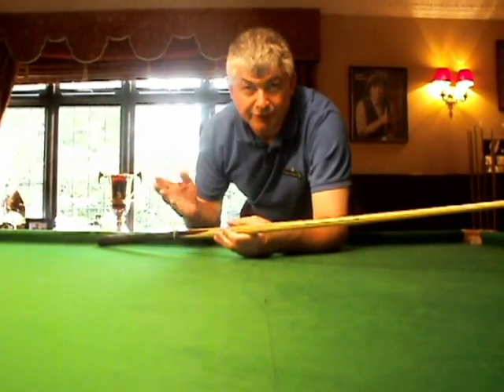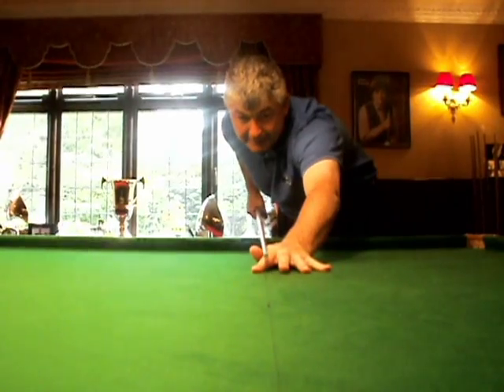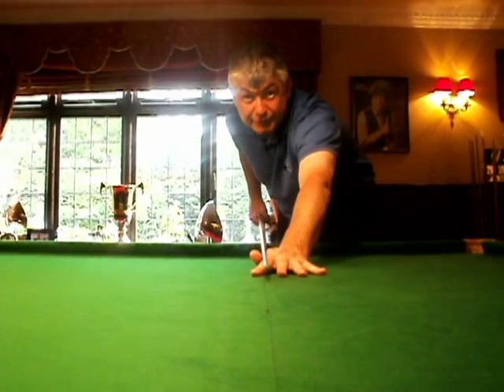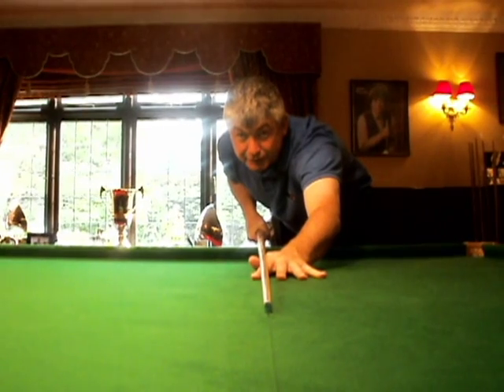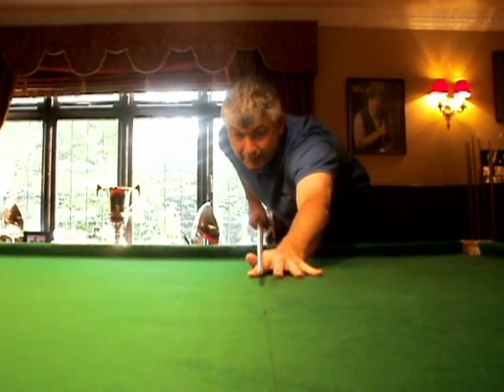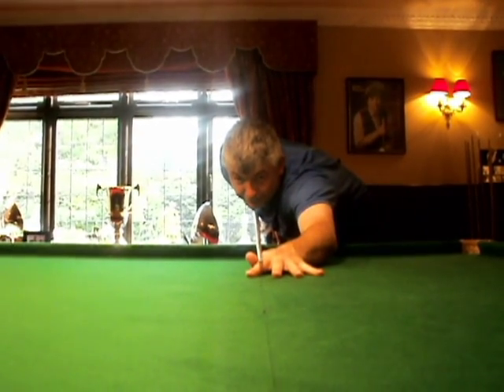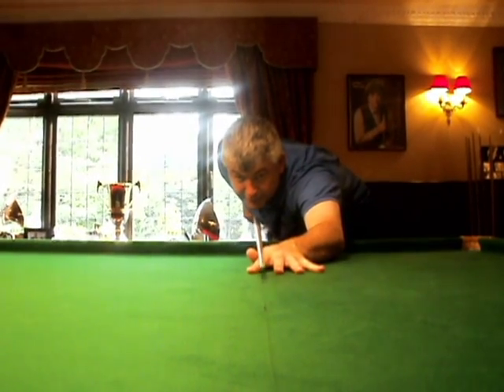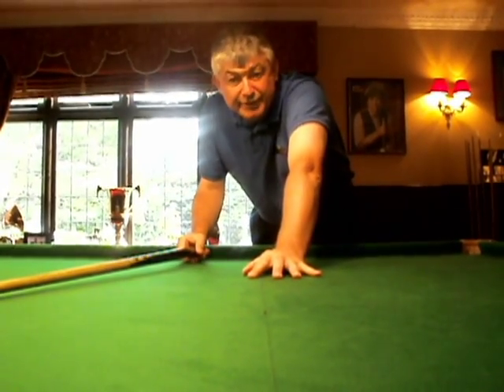John Parrott Coaching Video 4: Cue Action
In the 4th video of the series, John Parrott takes you through the cue action